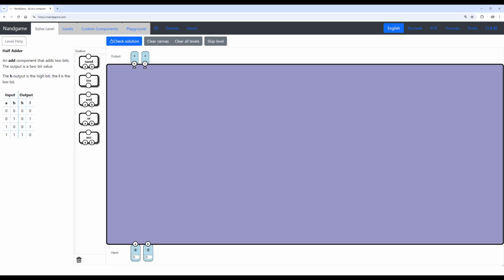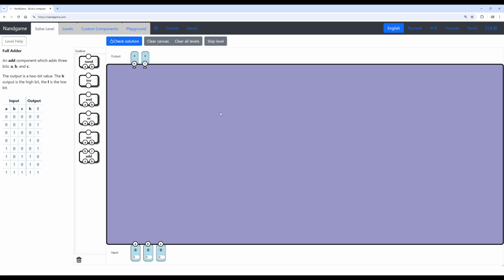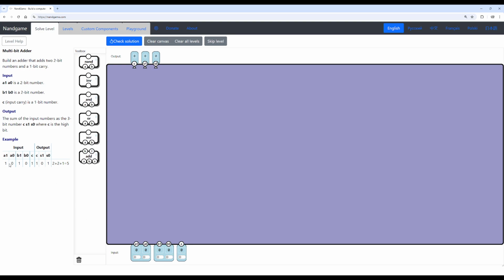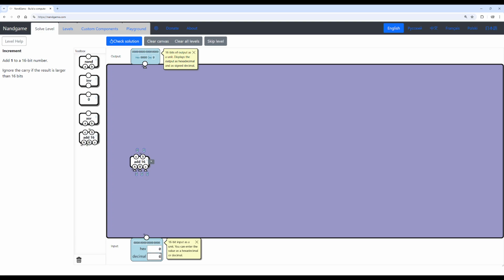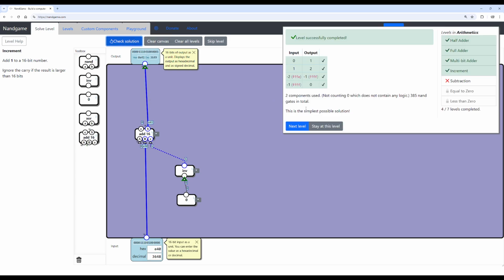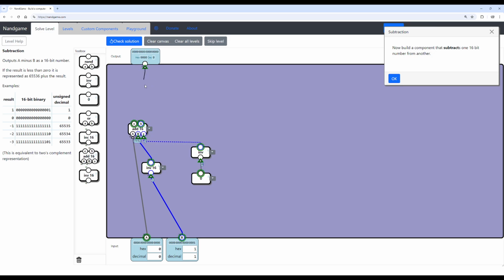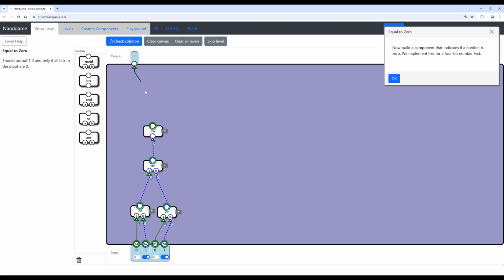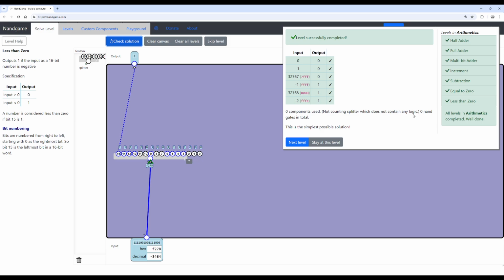NAND Game - Arithmetic Adders (Si to AI)